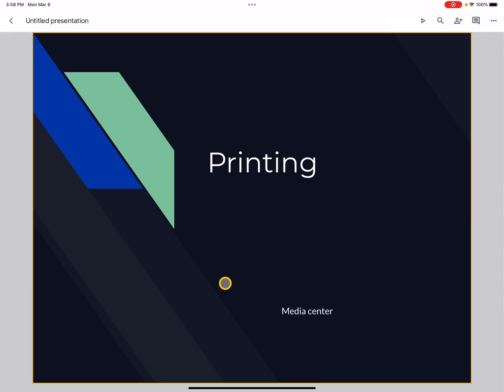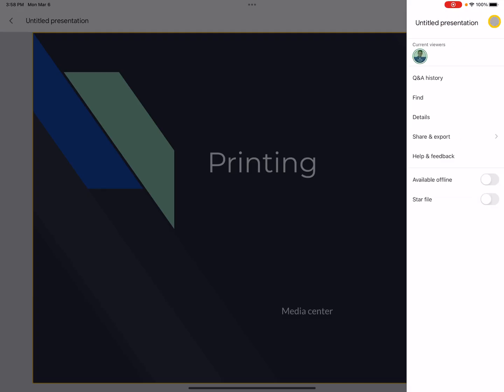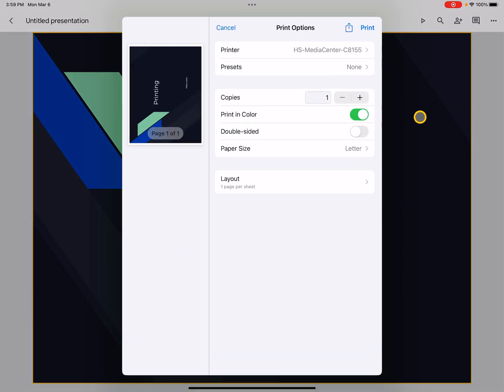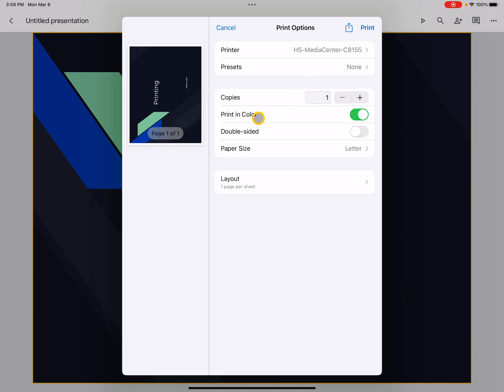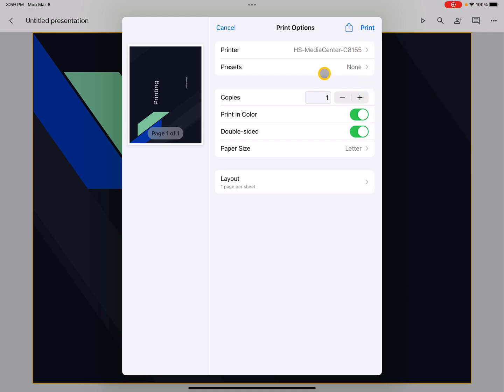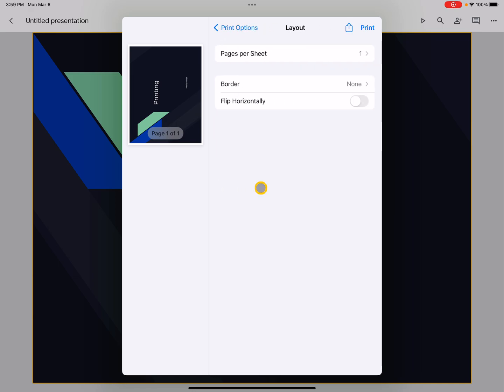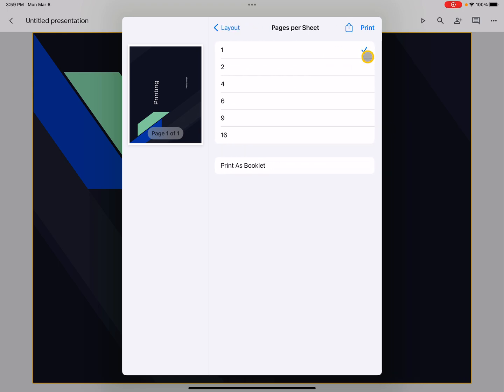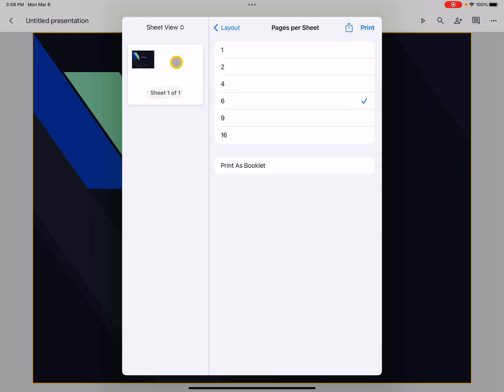Printing Google Slides from iPad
Mr. Robitaille demonstrates how to print Google Slides from your iPad in the Media Center.